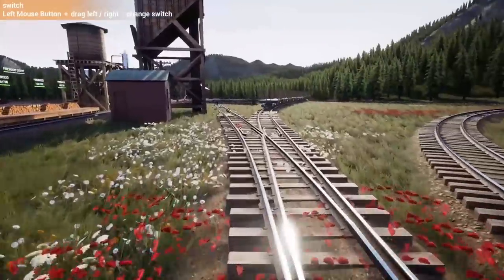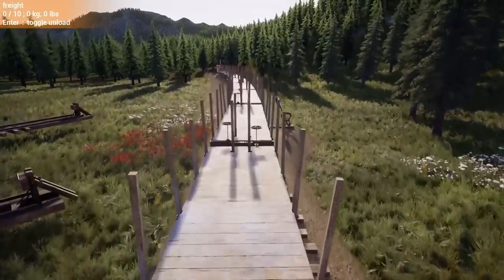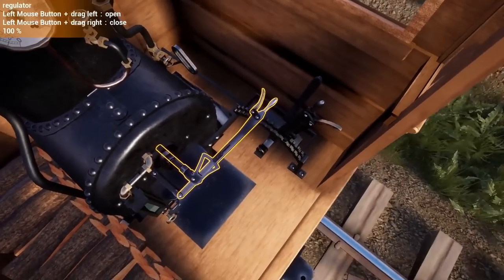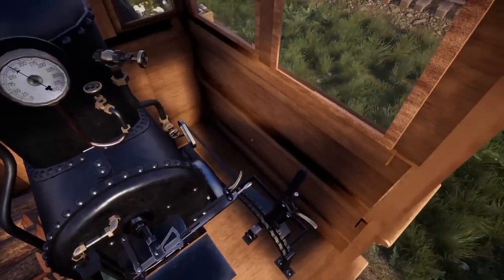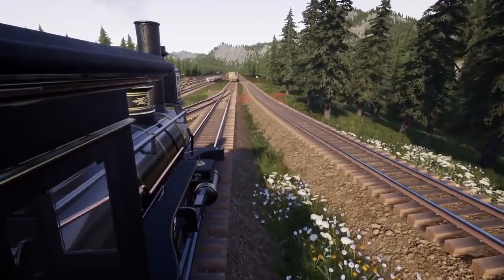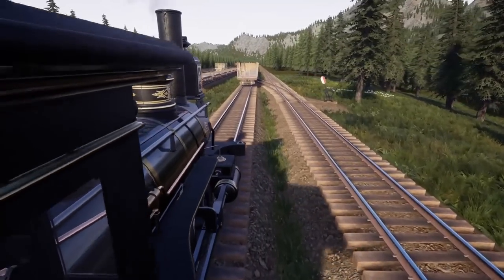We run trains in FIRST PERSON... it goes poorly.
This time, @kANGaming and I run the trains in First Person! When we remember to, at least... lol!